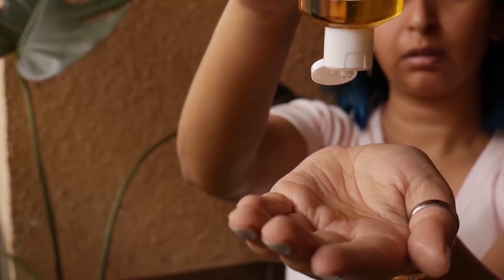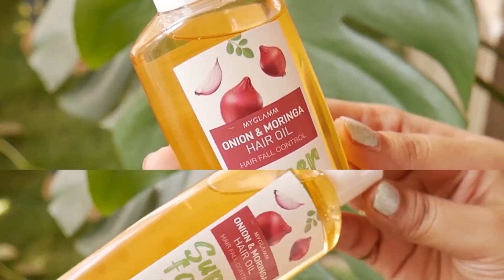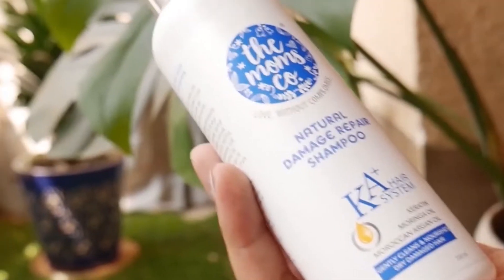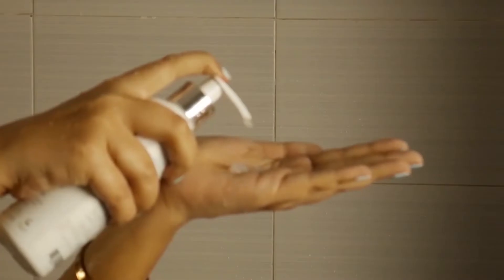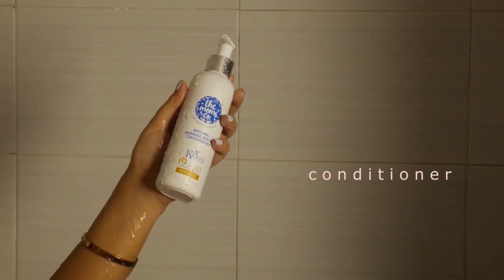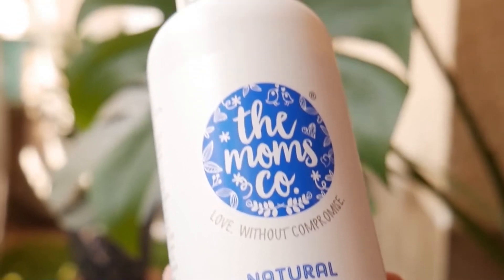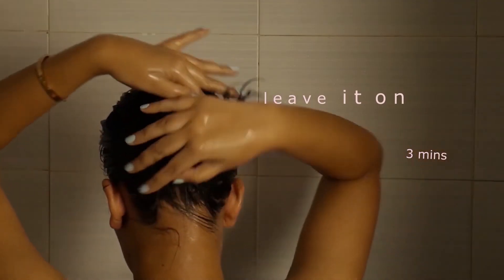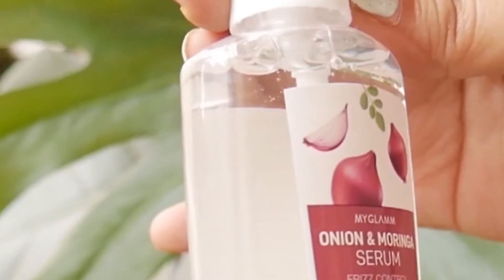How to Take Care of Your Hair? Ft. Aishwarya Khajuria | HAIR CARE TIPS | The Moms Co Products Review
Hey guys, welcome to this Hair Care Tips and Tricks video Ft. Aishwarya Khajuria. If you're always worried about “How to Take Care of Your Hair”, then this video will help you to get healthy hair with different hair care tips and hair tricks!
Aishwarya shared easy and useful hair hacks she uses for her short hair by reviewing the best haircare products from The Moms Co.

About The Moms Co :
Welcome to the official channel of The Moms Co.
At The Moms Co., we create Natural, Australia-Certified Toxin-Free Natural Products for Pregnancy Care, Baby Care and Mom Care. Discover the ScienceOfMotherhood with our solutions for
- Baby Care
- Dry Skin, Sensitive and Eczema-Prone Skin
- Hair Thinning Problem and Hair Damage, Hair Fall Problem
- Pigmentation, Uneven Skin tone, Blemishes
-Stretch Marks and other Personal Care Solutions.

to discover our Baby Care, Skin Care, Pregnancy Care and Personal Care products.